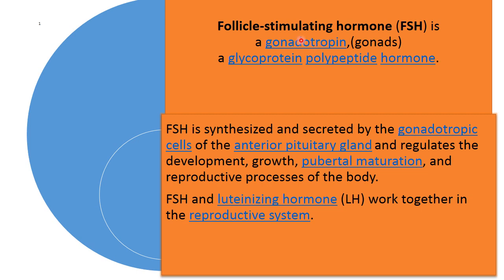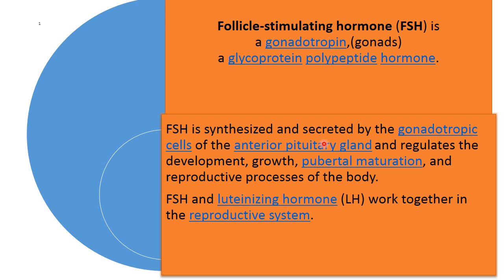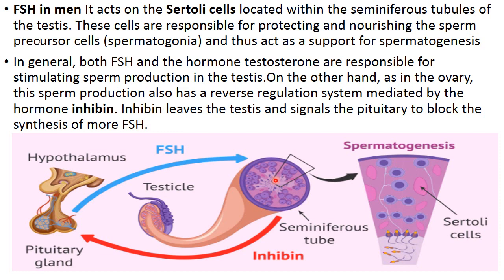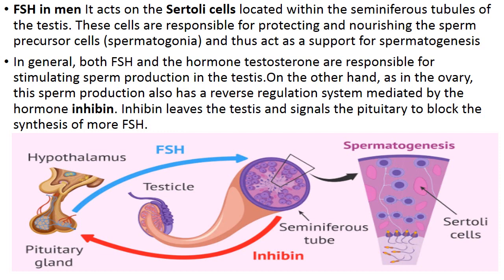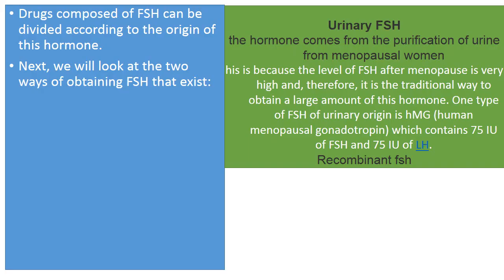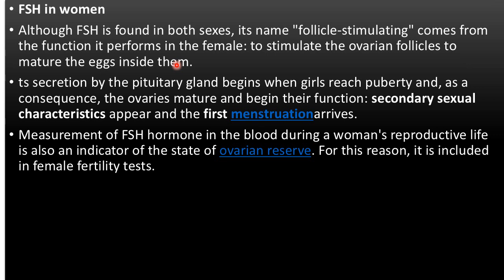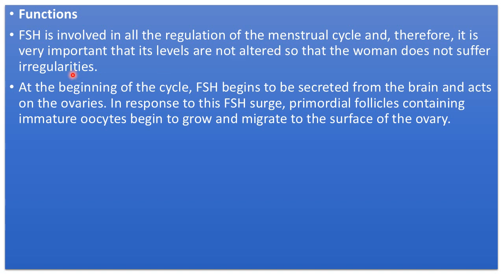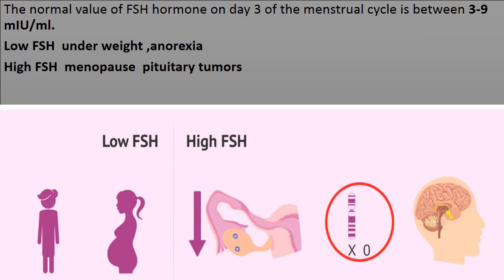Follicle stimulating hormone FSH